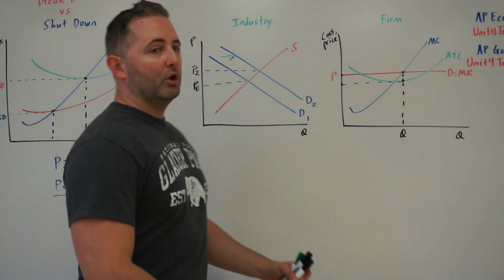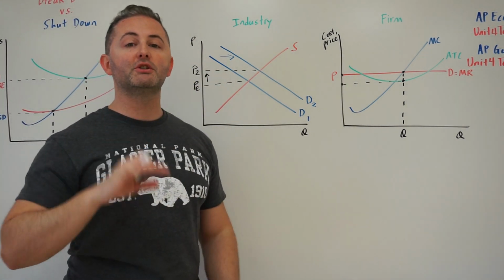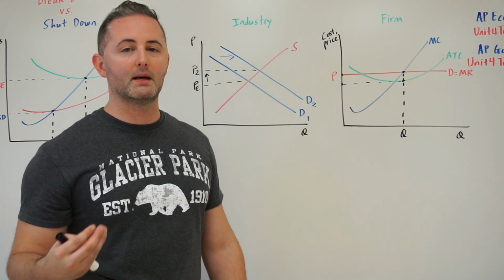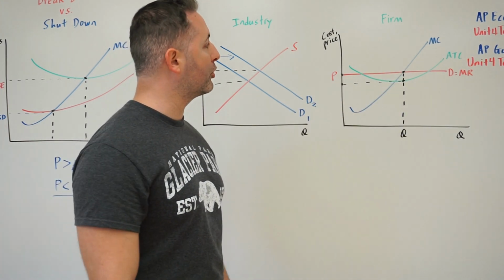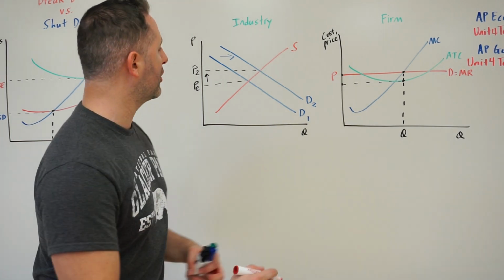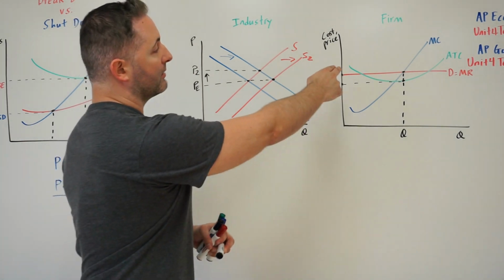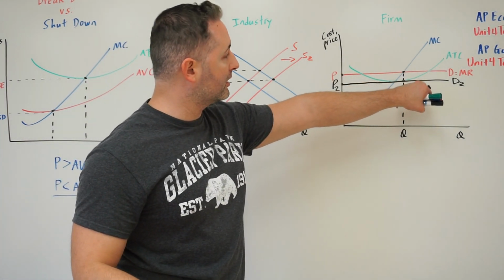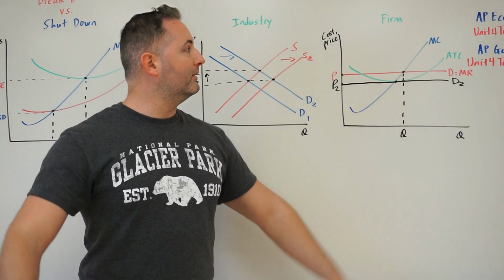4.6 Entry in Perfect Competition AP Micro